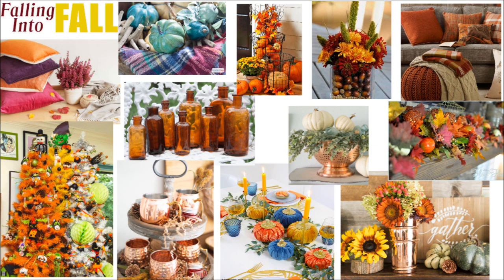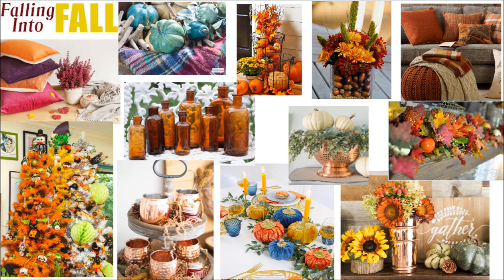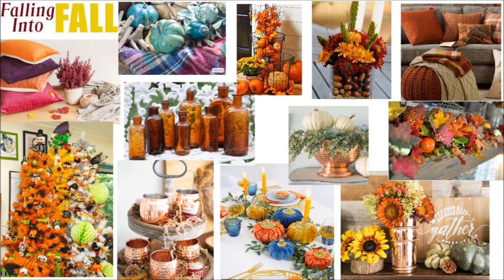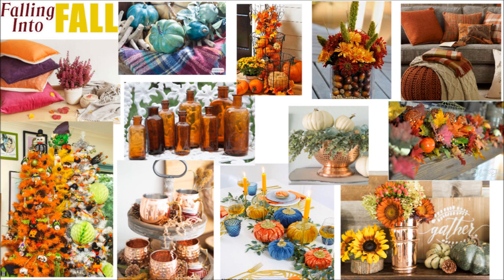Falling into Fall 2020 Introduction Series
FALLING INTO FALL SERIES 2020 COLLABS/CHALLENGES:

2. Please mention my channel and co-hosts channels in your videos
3. Please mention the playlists in your videos
4. Please add the host and co-hosts channel links in your description box
5. Please list the playlist in your description box
6. Please follow the upload dates and times. Upload time will always be 12pm Est.
7. PLEASE USE THE HASHTAG
8. BE CREATIVE. HAVE FUN. DON'T FORGET TO LAUGH AND ENJOY EACH MOMENT.

AUGUST MONTH:
August 5th- fall organization challenge [ organize your fall decor
August 6th, 13th, 20th, 27th- fall DIY collaboration [create one or more fall themed diy's]
August 12th -fall clean and pantry organization[Organize your pantry get ready for fall baking and cooking]
August 19th- fall cleaning challenge [fall cleaning , in the video, discuss your favorite fall beverage, color, decor style, traditions]
August 26th- fall de-clutter and organize [de-cluttering a space, a closet or decor and organize it to give you a more calming space]

SEPTEMBER MONTH:
Sept. 3rd, 10th, 24th-fall DIY [create one or more diys that are fall themed DIY's]
Sept. 17th- FALL DIY AND DECORATE COLLABORATION HOP
Sept. 23rd and 30th-fall cleaning challenge [open invitation to clean a space or your whole house. Please discuss your favorite family activities, places to go in the fall, favorite fall movies and your favorite comfor fall food

I UPLOAD TUESDAYS and THURSDAYS @12 PM EST.